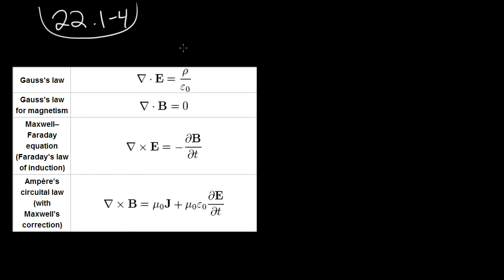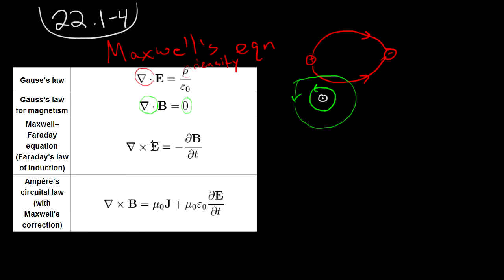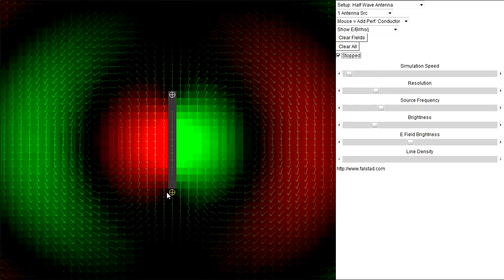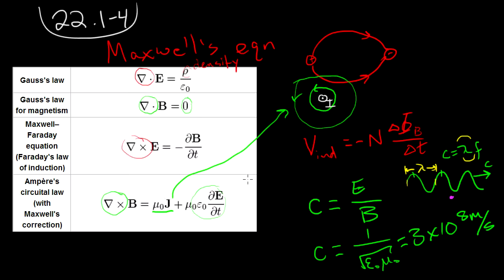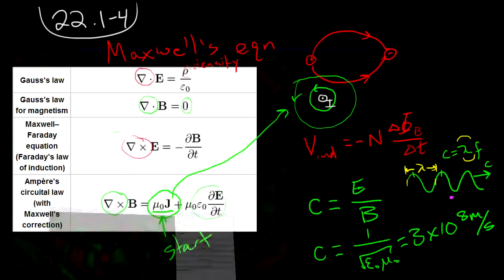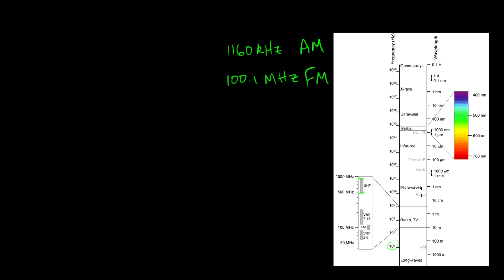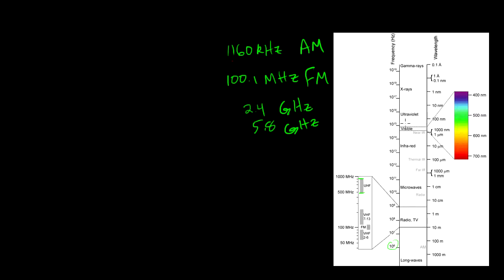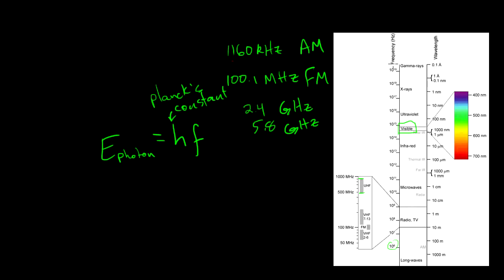Chapter 22 companion